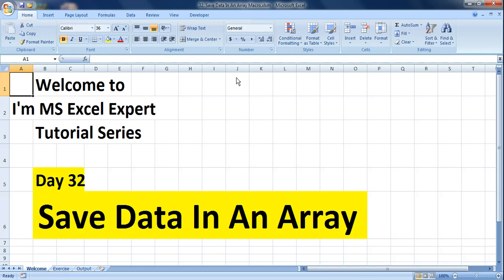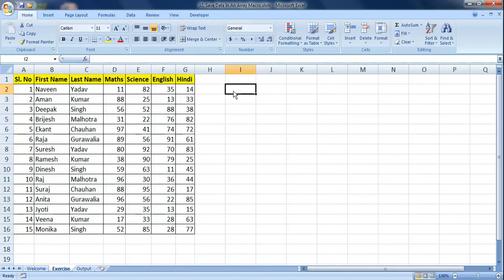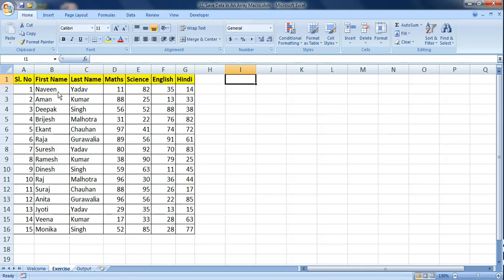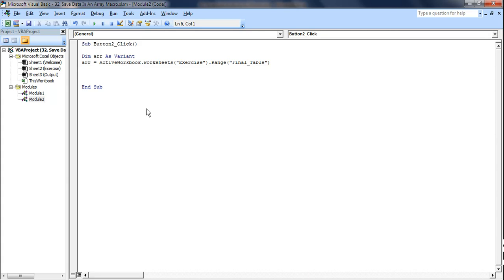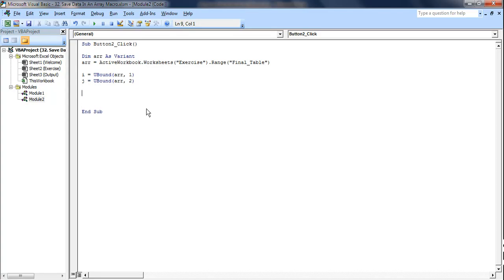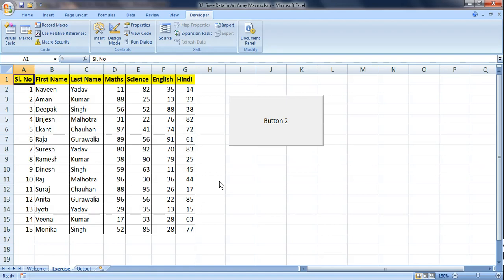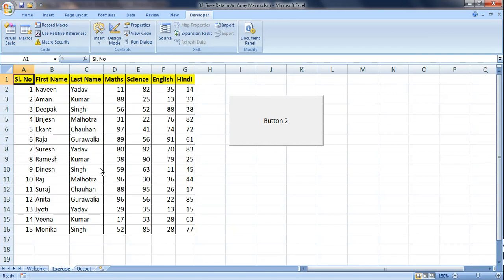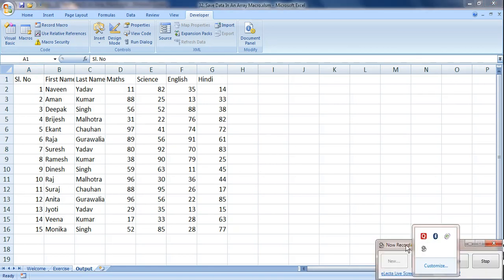Store or Save Data In An Array using VBA (Macro) | I'm MS Excel Expert Tutorial | Day 32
This is Day 32 video of I'm MS Excel Expert tutorial series where we have discussed 1 topic as mentioned below:

1. Store or Save Data In An Array using VBA (Macro)

Quick Summary of the tutorial:
We have started "I'm MS Excel Expert" tutorial series to help you to become an expert in MS Excel in a very short period of time. The tutorial "I'm MS Excel Expert" would become the game-changer for the beginners hence calling this tutorial perfect fit for the "MS Excel for Beginners" wouldn't be wrong.

We would love to take up any questions you may have at this point of time.

Watch this space if you're willing to learn MS Excel quickly.